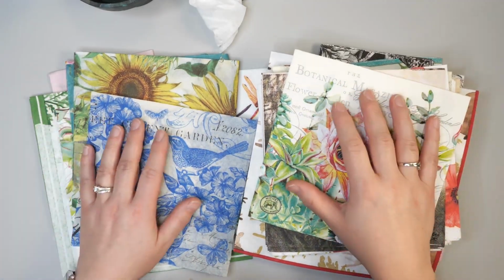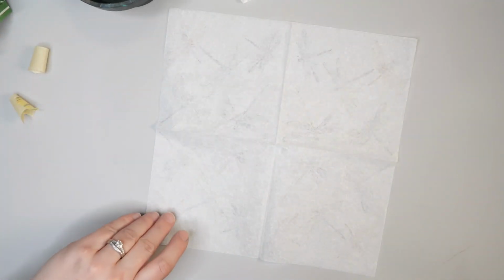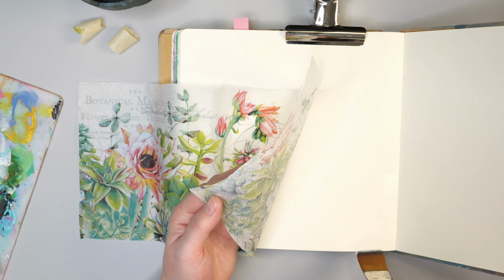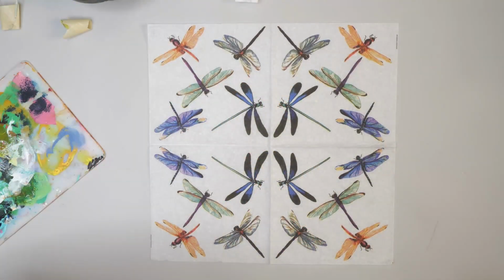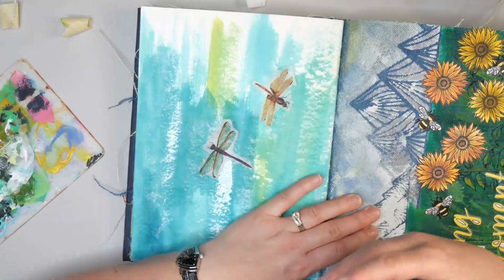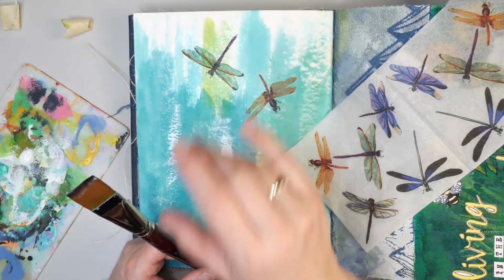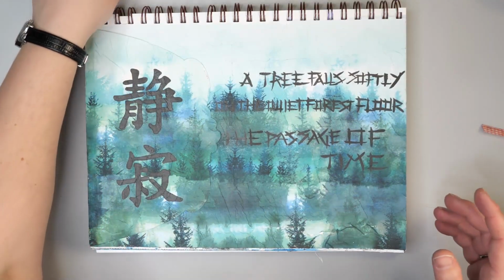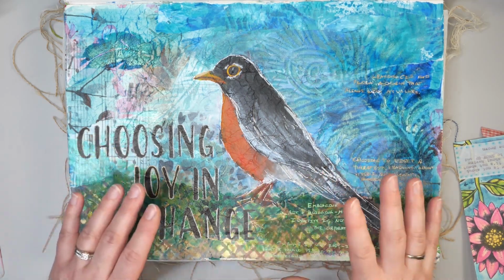Napkins?! Add Layers, Texture and Color to Your Projects in this Napkin Art Journal Tutorial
Have you ever tried using napkins in your art journal projects? In this napkin art journal tutorial I will be sharing how to prep the napkins for the art journal, cutting and tearing techniques and how to create layers with napkins in your art journal.

CREDITS
Videography: Nadine Milton using Panasonic Lumix G9, Panasonic Lumix G Vario 12-60mm f/3.5-5.6 and Panaonic Lumix G 20mm f/1.7
Microphone: Deity V-Mic D3 Pro
Lighting: Neewer Ring Light & Lighting Panel
Editing Software: DaVinci Resolve